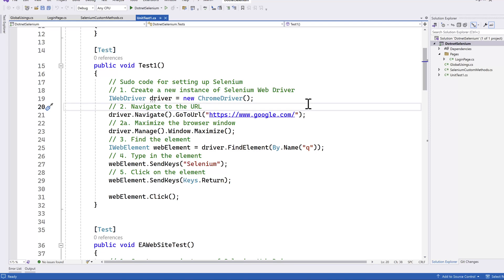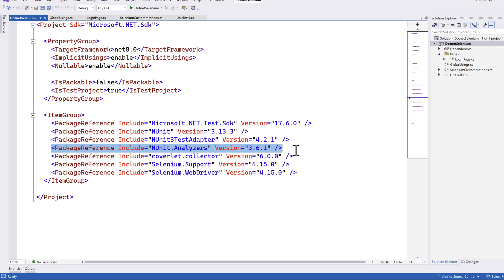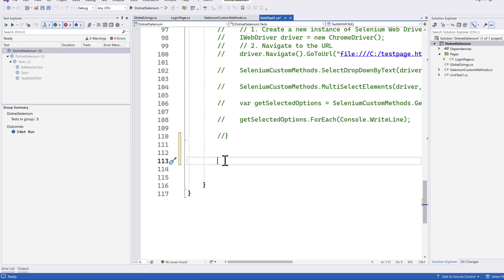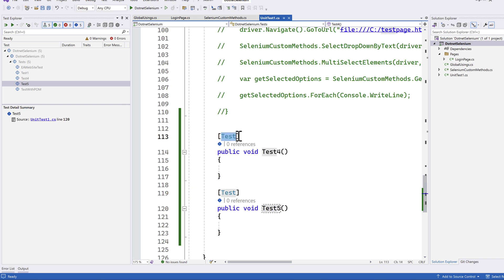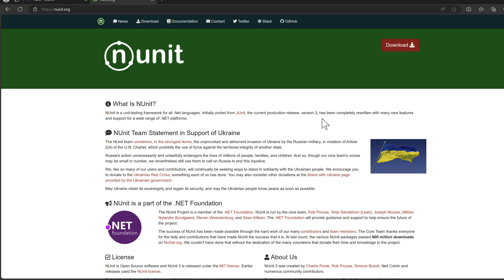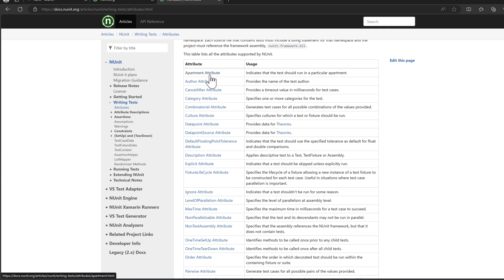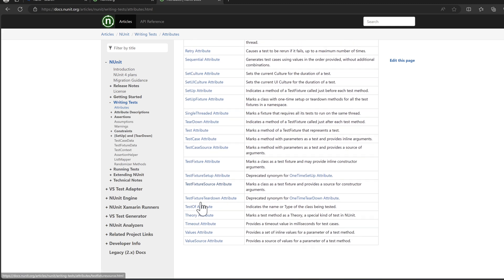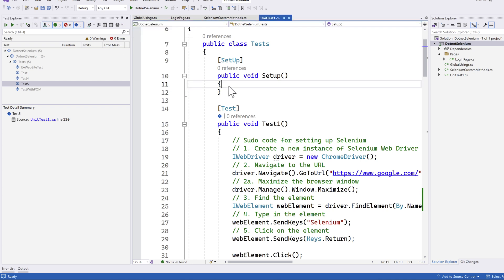#15 - Understanding NUnit to write effective Selenium C# Tests⚡️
In this 15th instalment of our ongoing video series focused on Selenium with C# .NET,  we will discuss understand the most use test framework in .NET which is NUnit. We will try to understand how [Attributes] in NUnit makes our life much easier with to write effective tests with NUnit

In this video we will discuss, how we can
→ What NUnit is
→ Understanding different [Attributes]
→ Working with [Setup], [Test] and [TearDown] attributes
→ Cleanup our test with NUnit